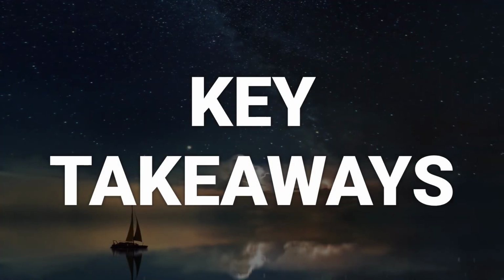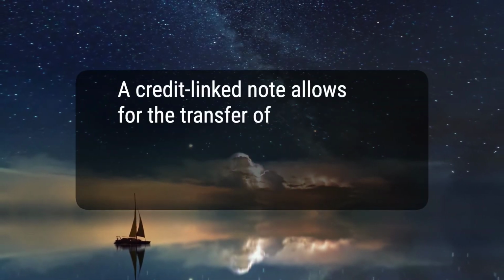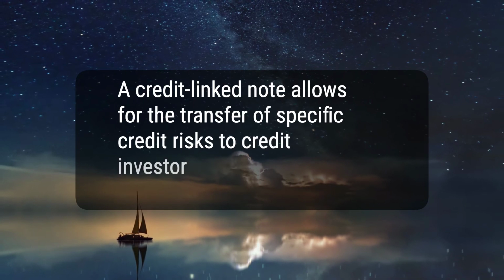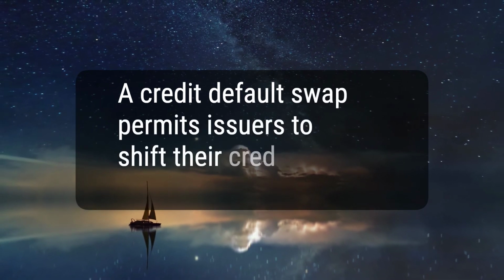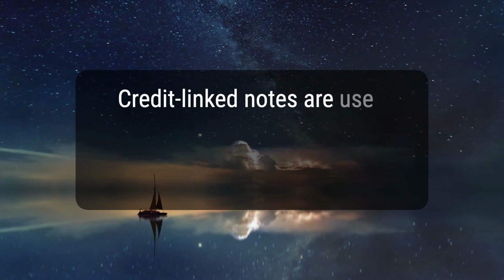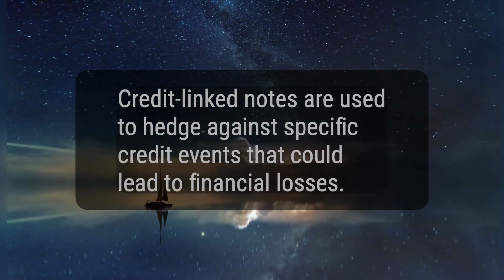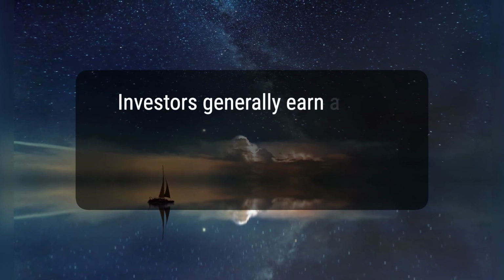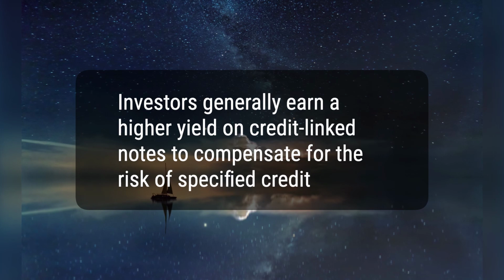What Is a Credit-Linked Note?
A credit-linked note (CLN) is a type of security that allows for the transfer of specific credit risks to credit investors, typically earning higher returns. These notes are created through a special purpose vehicle (SPV) or trust, collateralized with AAA-rated securities. The notes operate similarly to bonds but have an embedded credit default swap for risk management.
c835